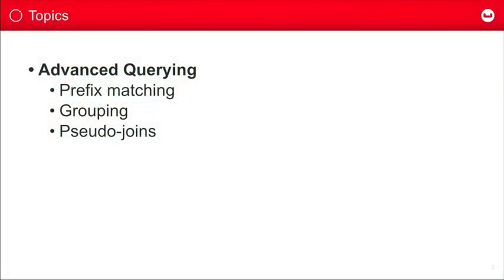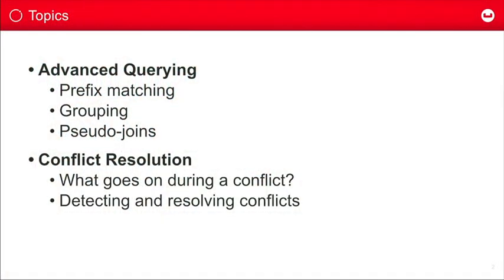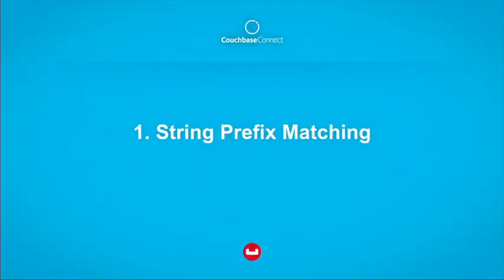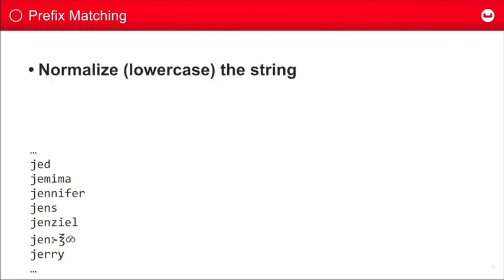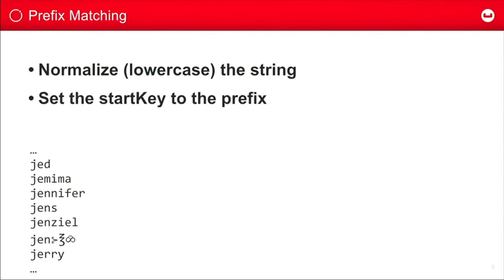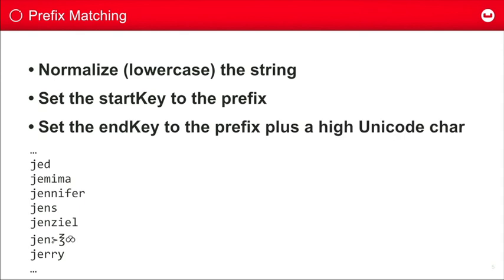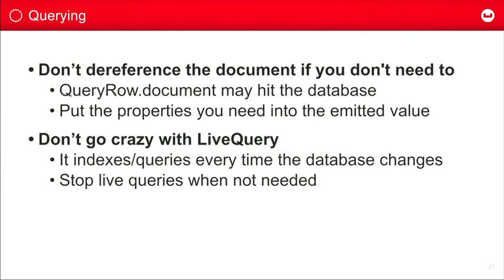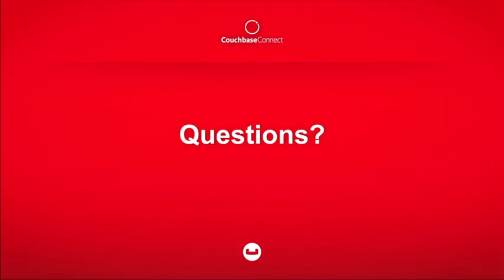Advanced Couchbase Mobile: Couchbase Connect 2014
Have you read the docs? Written a simple app? Come and learn additional techniques beyond the basics that will help you write real-world mobile applications using Couchbase Lite.

– Perform complex queries with these five weird tricks!
– The database-purging secrets the FDA tried to shut down!
– Sync with a subset of the server and save $$$ on your data bills!

Speaker: Jens Alfke, Mobile Architect, Couchbase